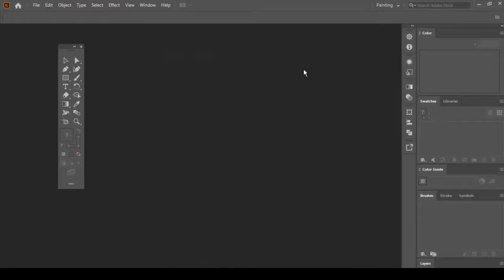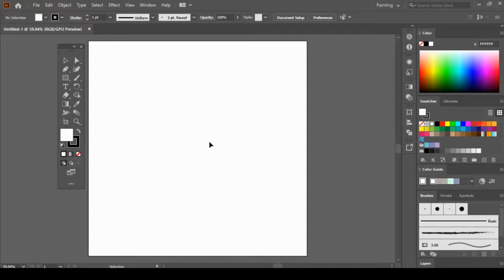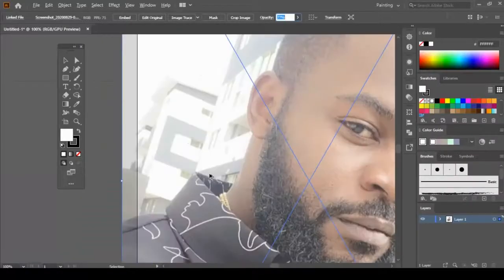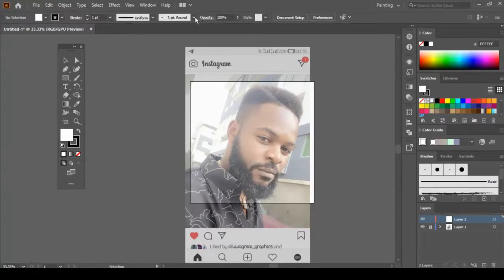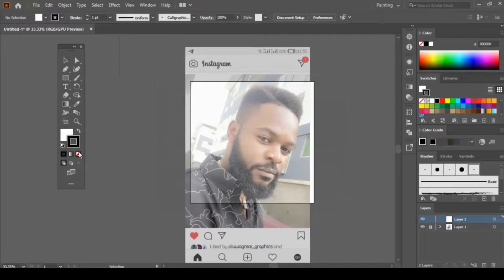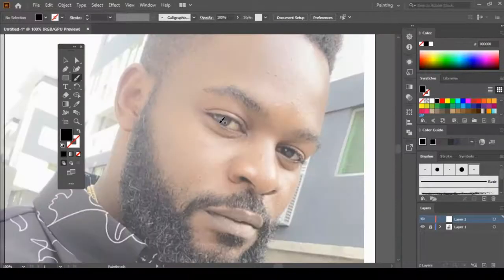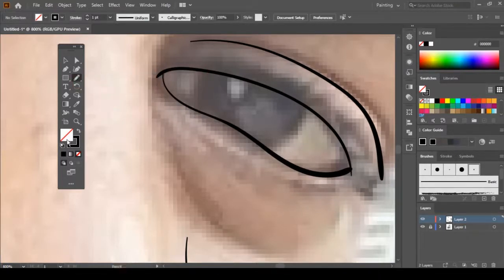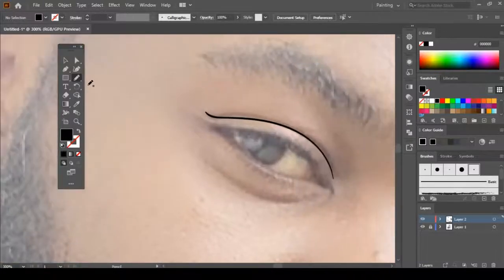How to easily draw a line art in Adobe Illustrator- Step by Step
In this video, I will show you how to easily draw a line art in Adobe Illustrator.